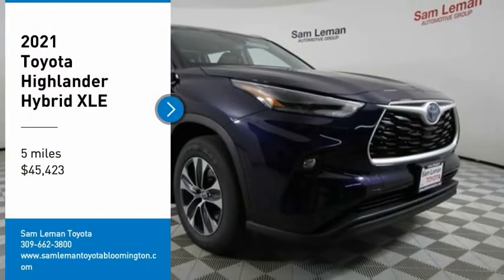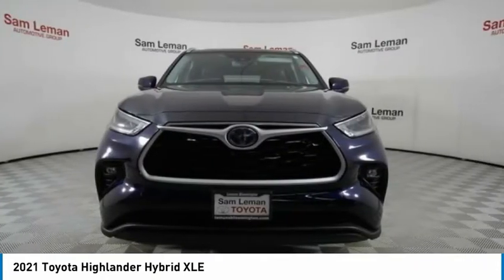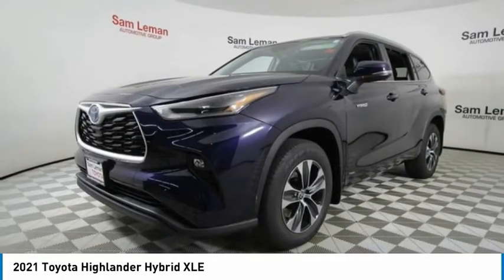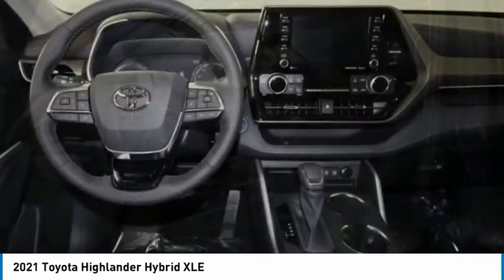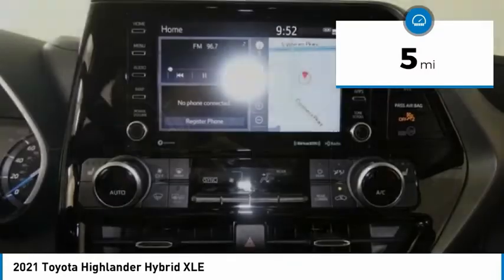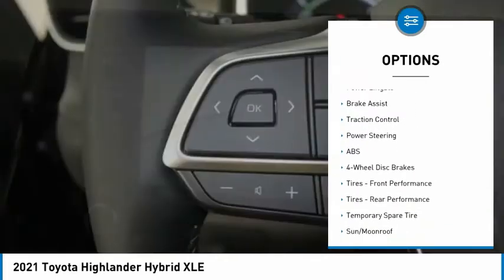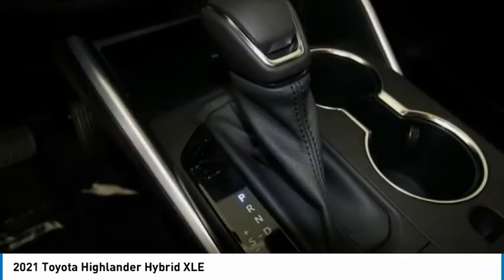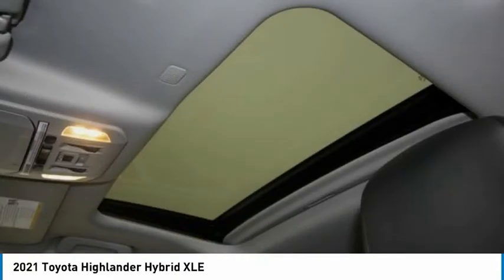2021 Toyota Highlander NT4510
2021 Toyota Highlander Hybrid XLE

Taxes, Title, & License are not included. Available rebates have been applied, special financing may be available in lieu of rebate to qualified buyers. Other rebates may be available, see dealer for details.$750 - TFS Non-Subvented APR Cash. Exp. 09/30/2020